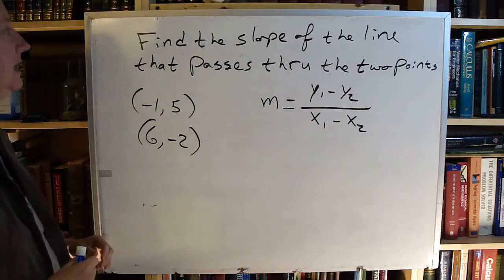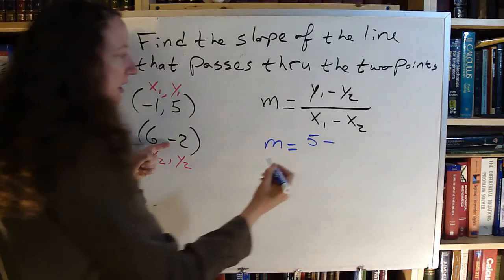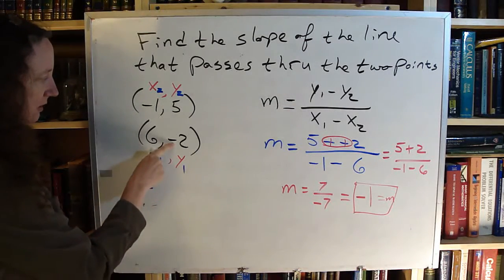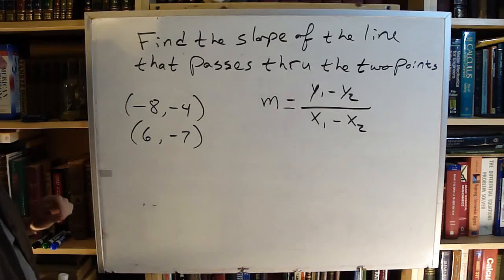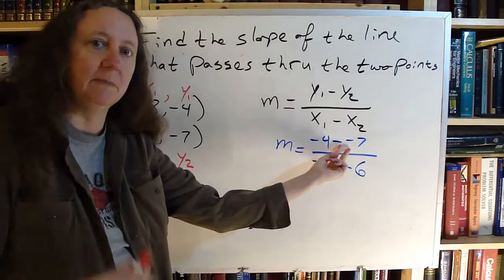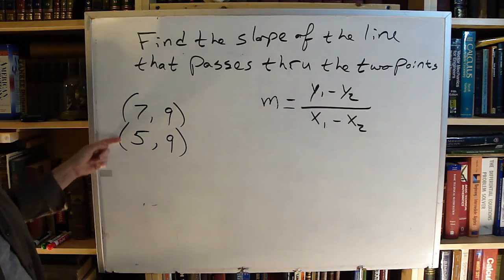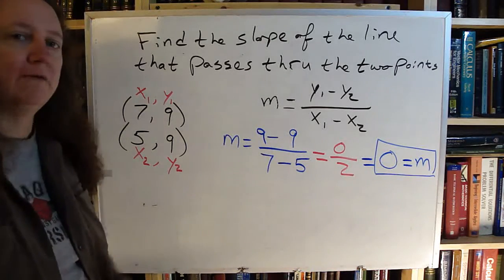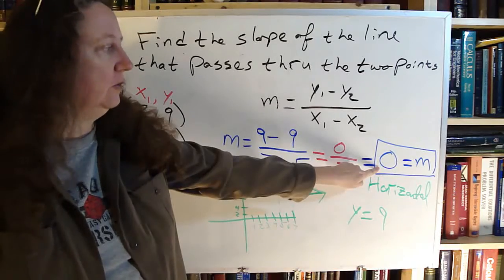M4H09892 find slope of points a